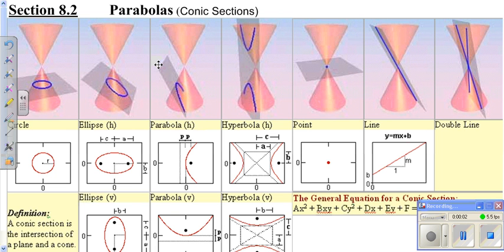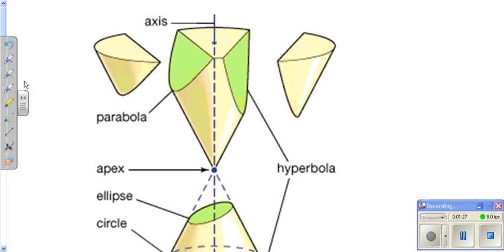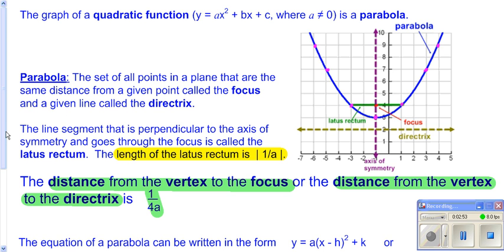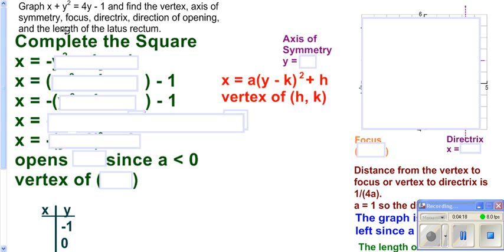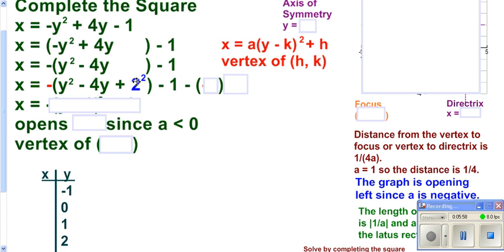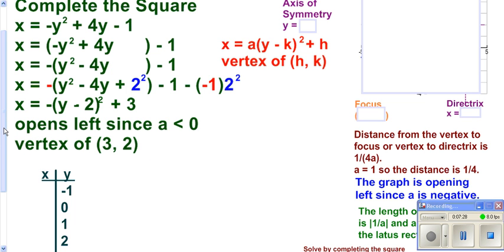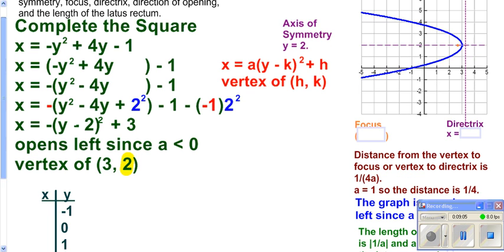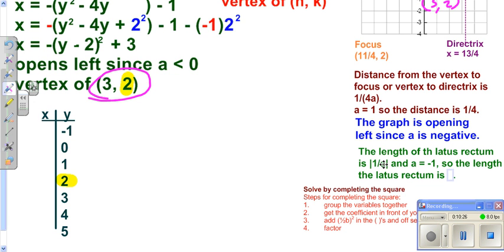Accelerated Algebra 2 section 8 2 part 1